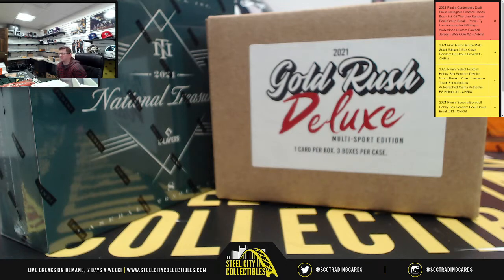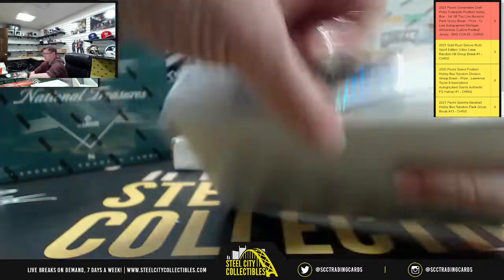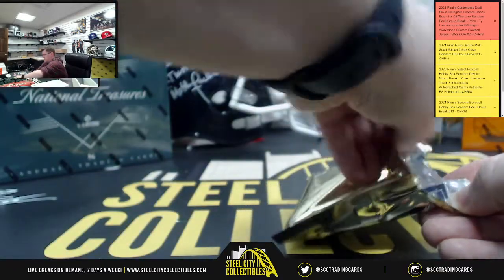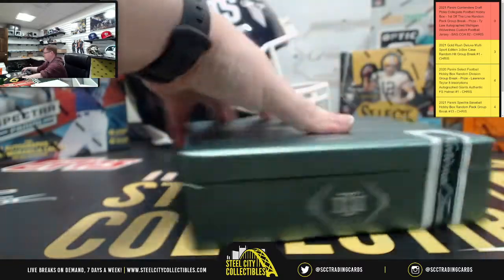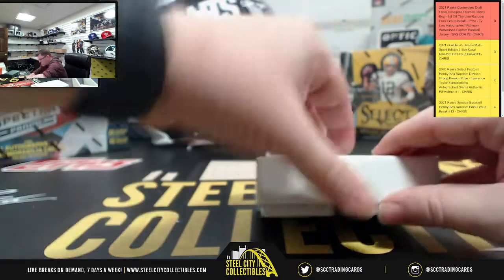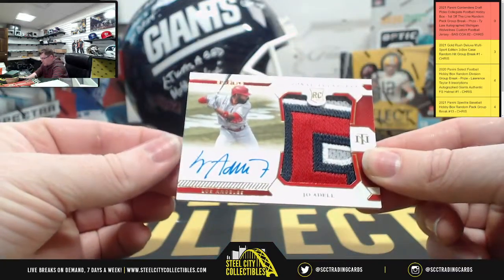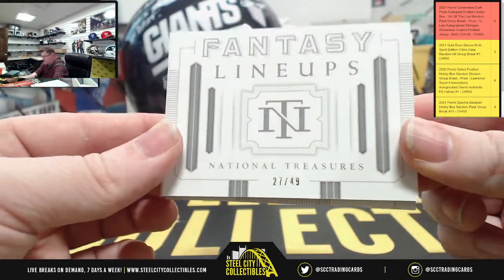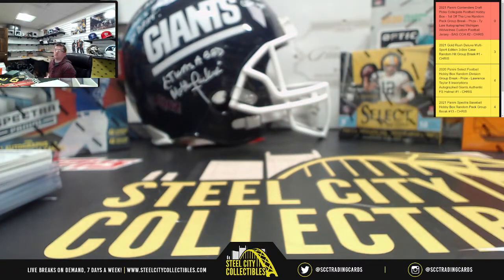2021 Gold Rush Deluxe MS Edition 3-Box Case & 2021 NT MLB - Live Break with Chris - Andrew S